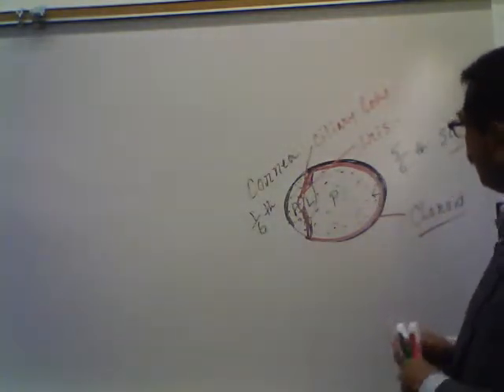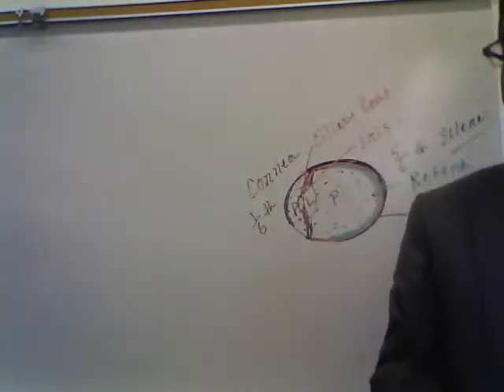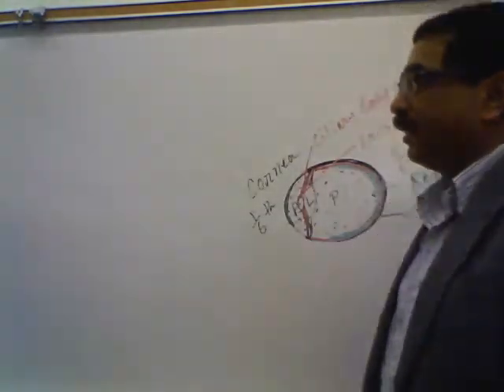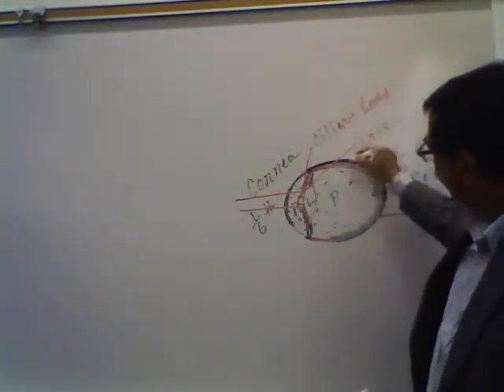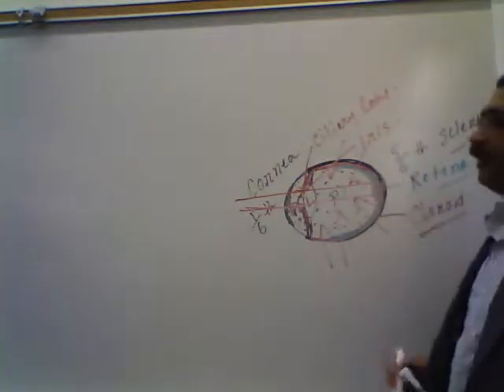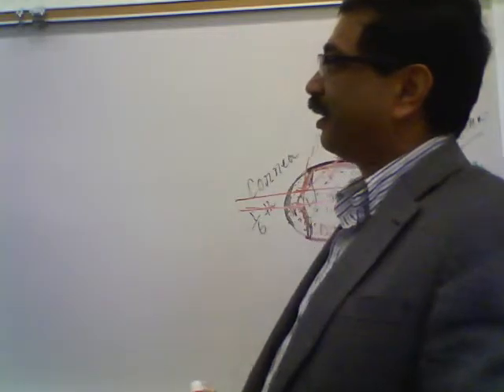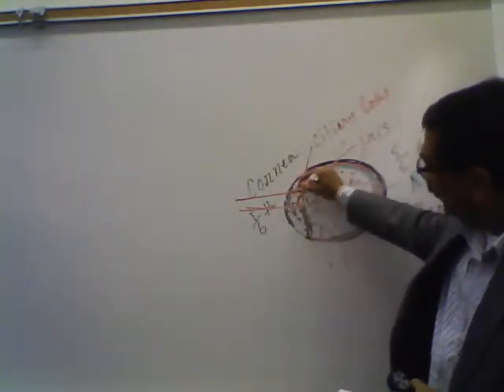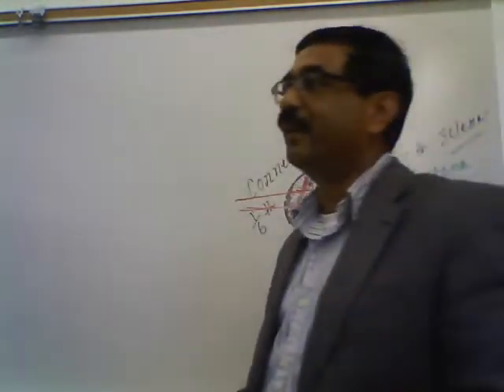Special senses Visual